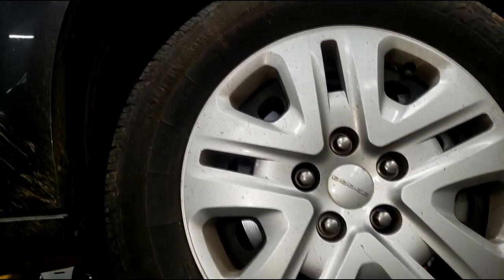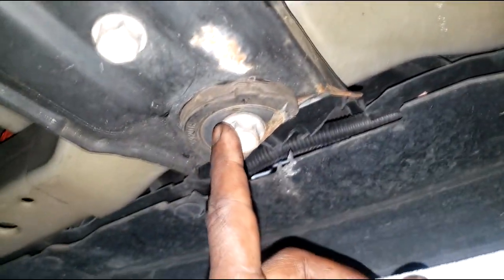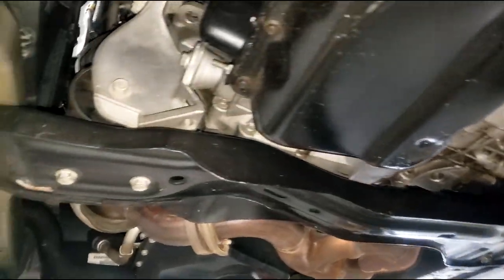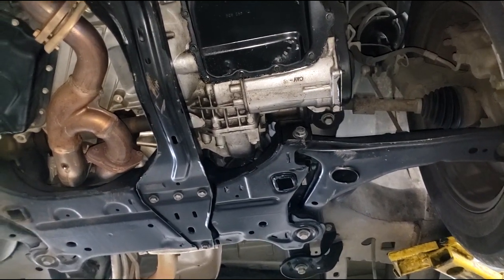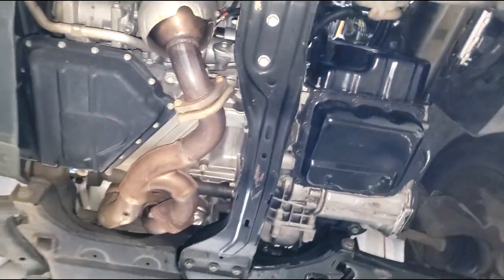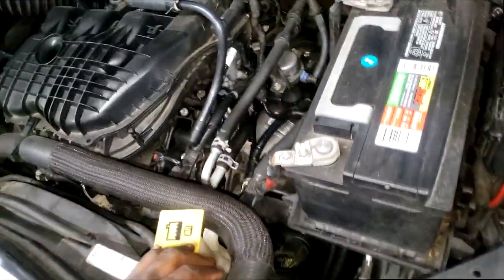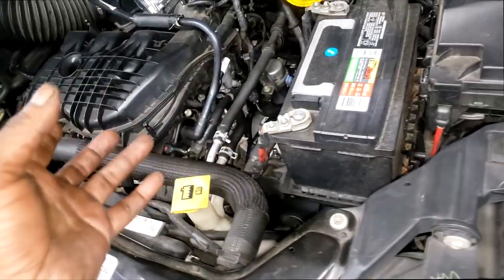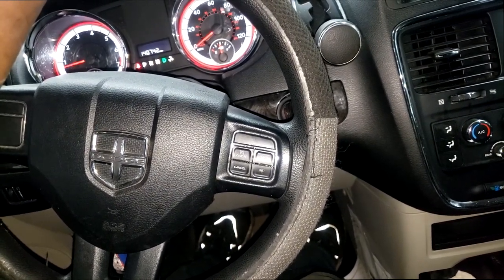HOW DID THIS HAPPEN? Theres a bad transmission whining noise when accelerating. 3.6 Ticking Noise